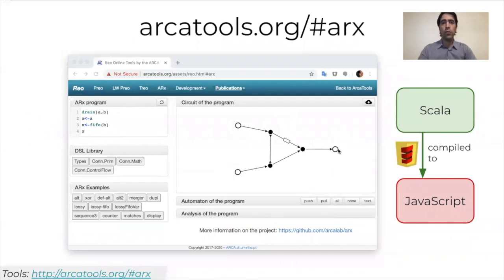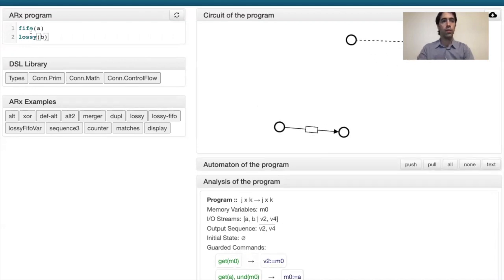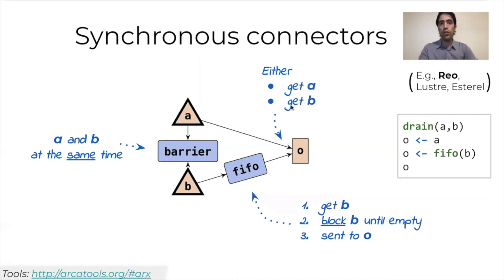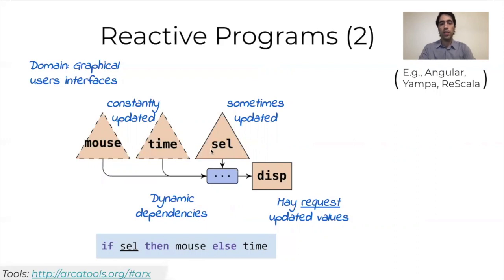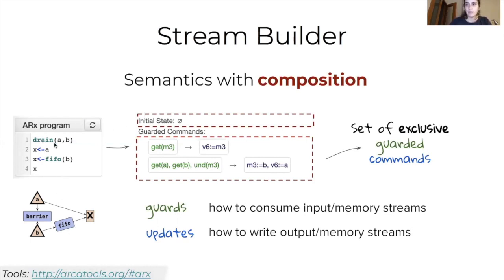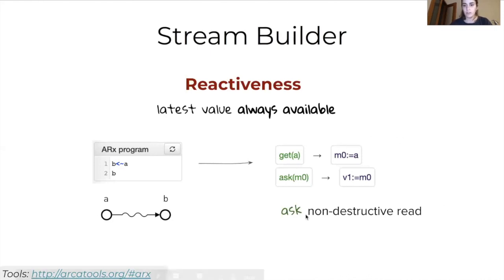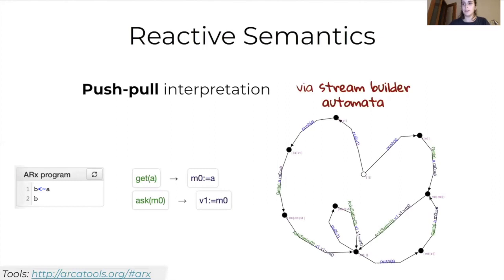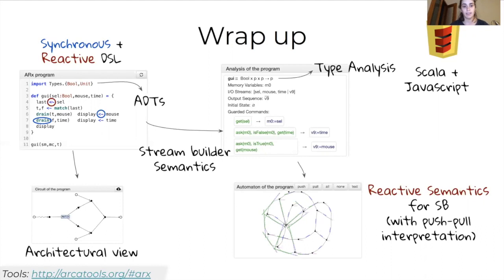ARx - Reactive Programming for Synchronous Connectors (Presentation)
Presentation of ARx at Coordination 2020, part of DisCoTec 2020.